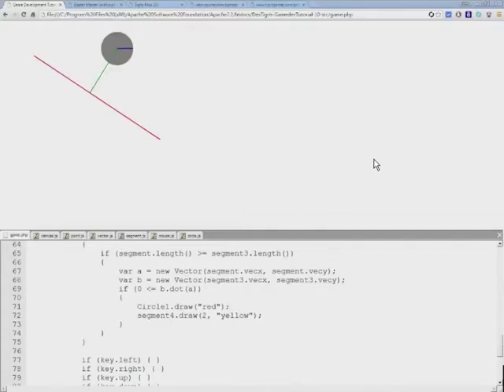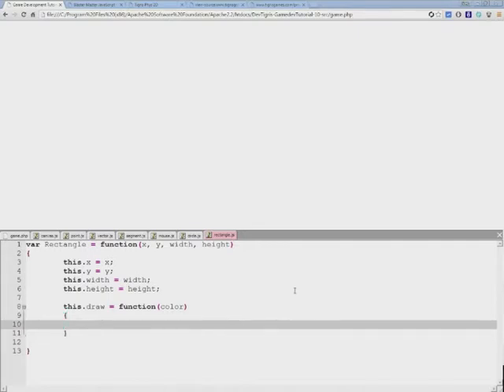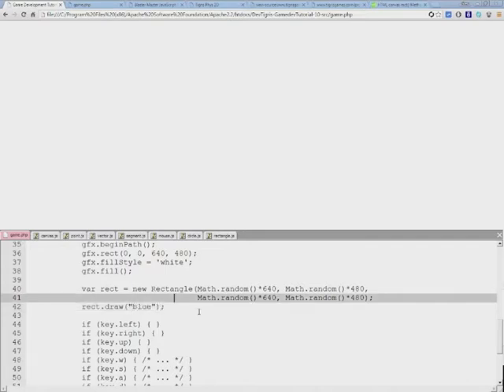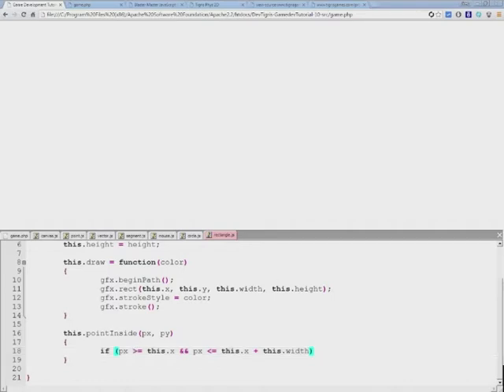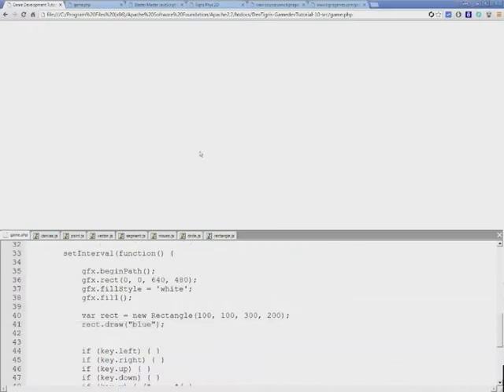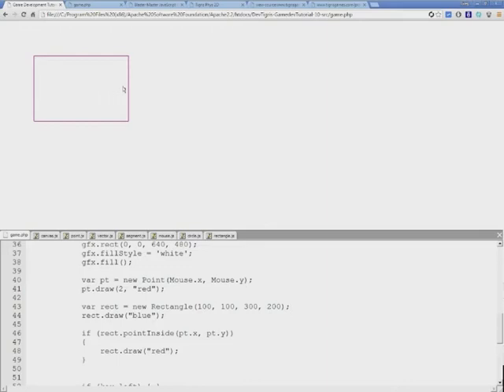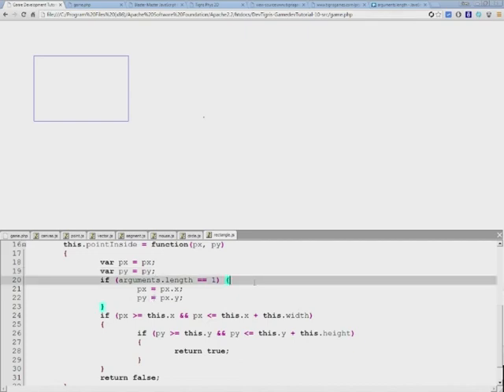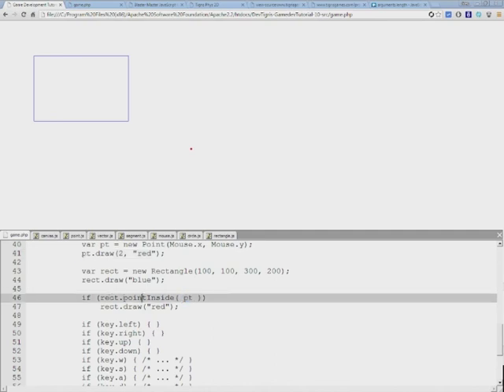Check Point in Rectangle Collision Intersection Test | Same algorithm in Java, JavaScript, C#, C++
Point rectangle collision test, check point in rectangle, point rectangle intersection, test point inside rectangle, point inside polygon, point inside rectangle formula, matlab, python, ios.

Collision between a single point and an arbitrary rectangle. Point inside polygon (given that the polygon is a 4-sided square or a rectangle.)

In this tutorial, JavaScript HTML5 canvas is used for rendering the results. Here, we're going to add the rectangle component to the already-existing Tig 2D game engine for mobile phones, written in JavaScript.

Related Keywords to this video tutorial:
point in rectangle algorithm, point in rectangle java, point in rectangle javascript, geometry point in a rectangle java, point in rectangle game maker